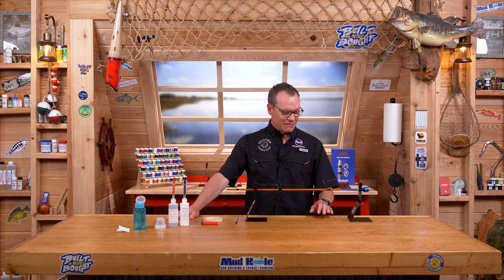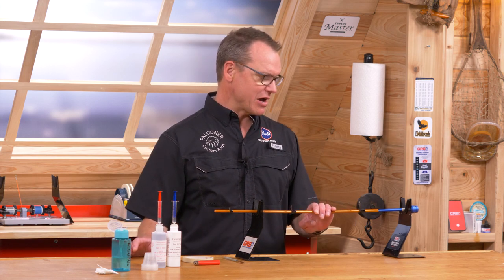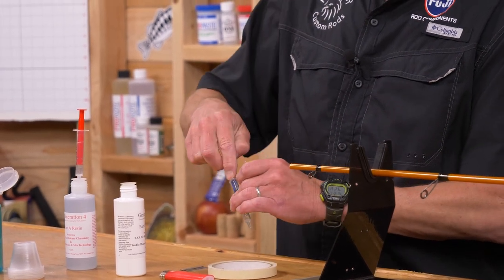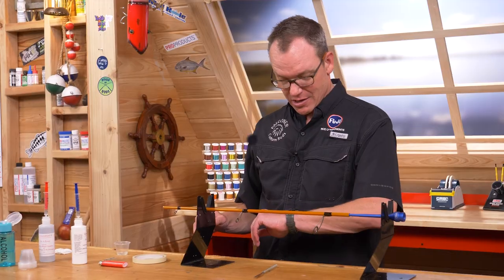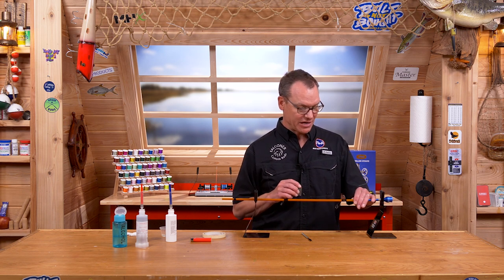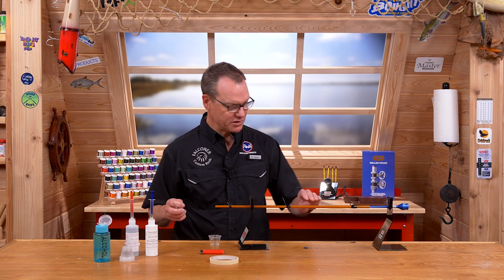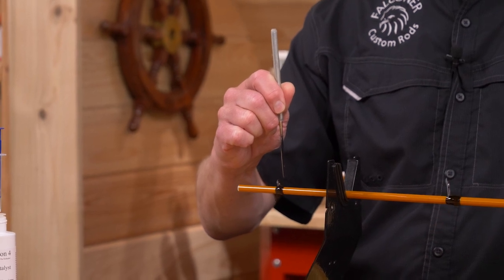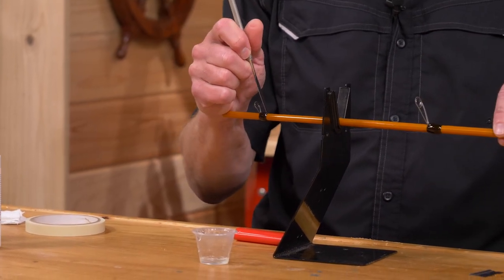Advanced Finishing Techniques (Part 2) - Advanced Builder Spotlight ft. Bill Falconer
Rod building is an art that has many ways of achieving a similar goal. Some build to get the job done, while others build to perfect the craft and produce a flawless masterpiece. In this episode, Bill Falconer of Falconer Custom Rods and President/CEO of Anglers Resource shows us his way of applying finish to guide wraps for a bubble free, evenly level result... with a spatula.

Advanced Builder Spotlight is a series to showcase great rod builders explaining their methods of rod building that takes their craft to the next level. Learn tips and tricks on how to build that perfect rod every time.

MUD HOLE CUSTOM TACKLE, INC.
2133 Component Loop Suite 1001